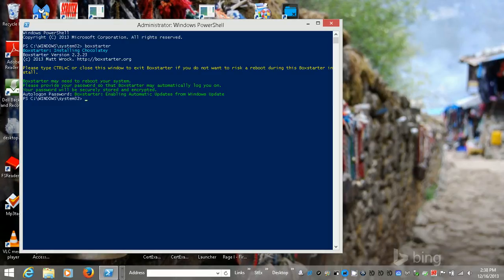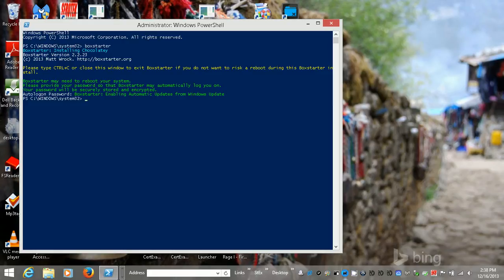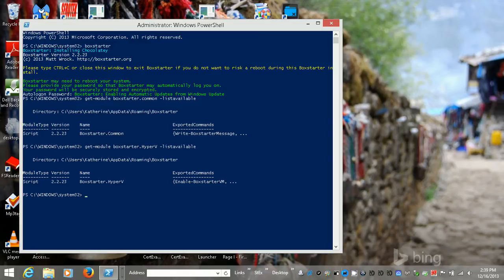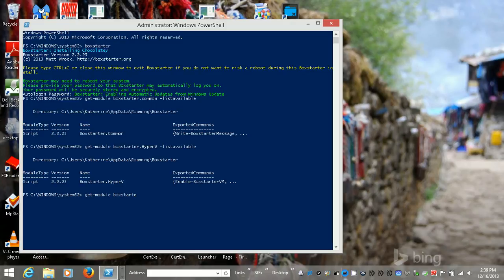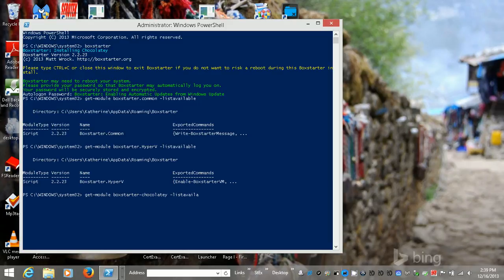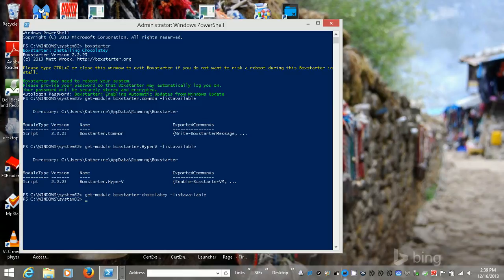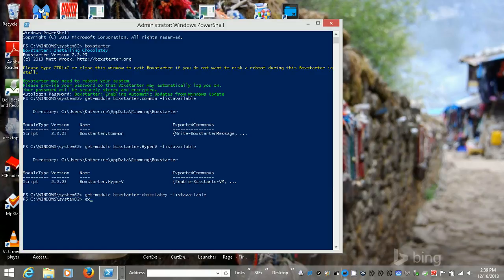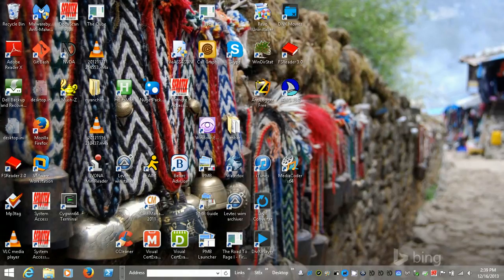Installing the Boxstarter automation framework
I'm going to be doing quite a few videos on this piece of software; it is basically a set of PowerShell cmdlets that allows for scripts to be created to automate the configuration and standing up of a new machine.  You can do anything from the automating of remote desktop enablement, PSRemoting enabling, installation of software (through the Chocolatey package manager), and so on.